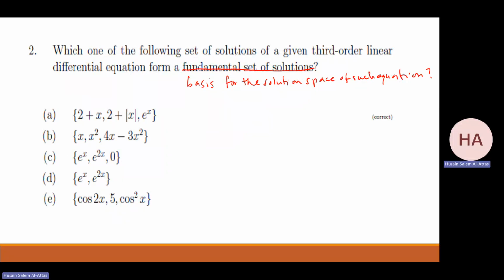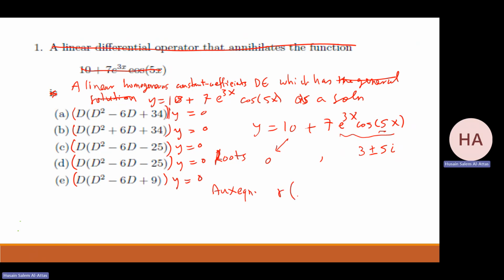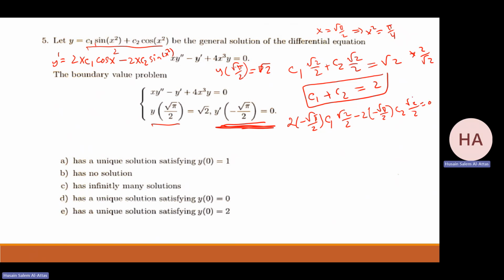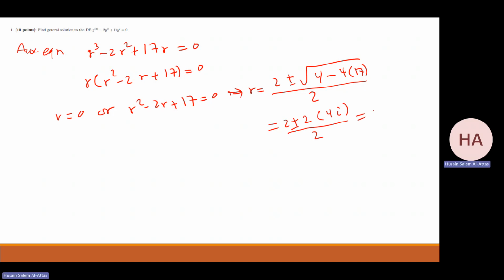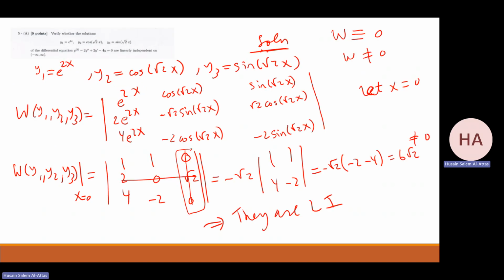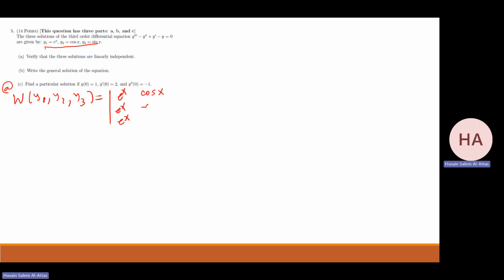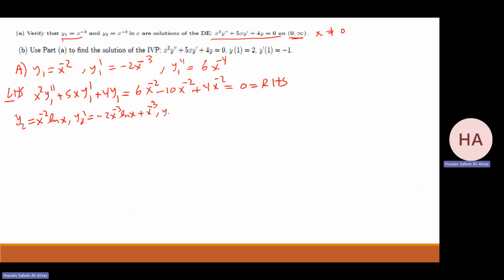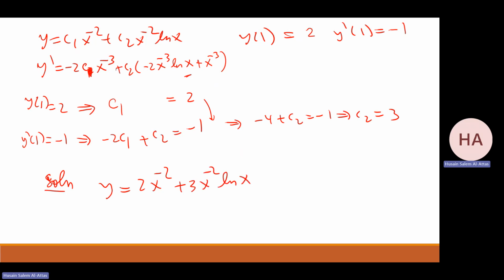Sections 5.1-5.3 M208 T232 YouTube Part VII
This is the seventh video about Sections 5.1-5.3 where I continue doing some old exams questions related to these three sections